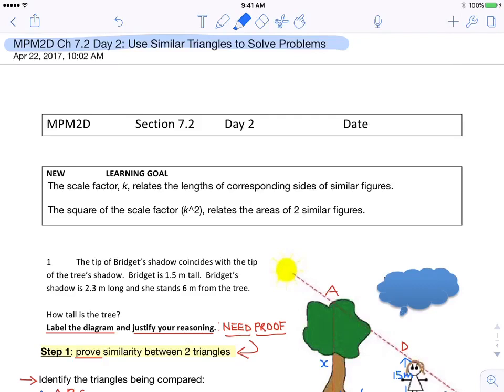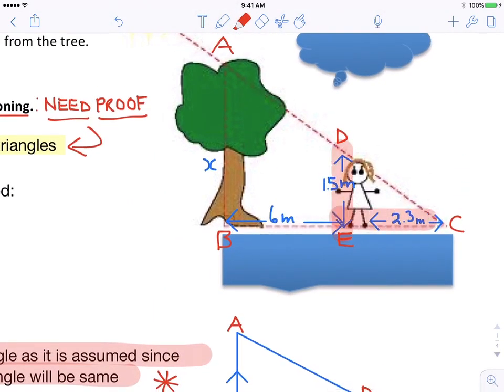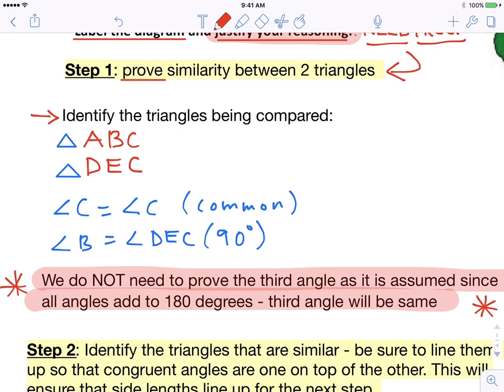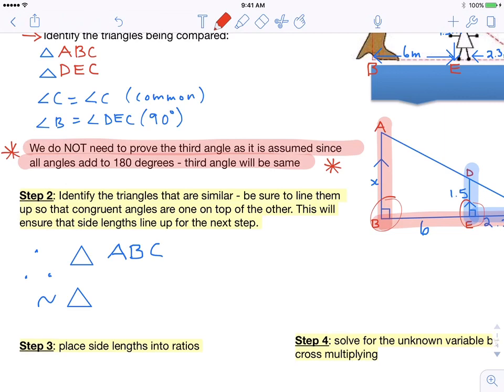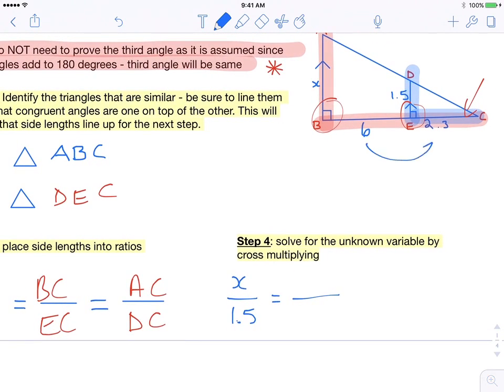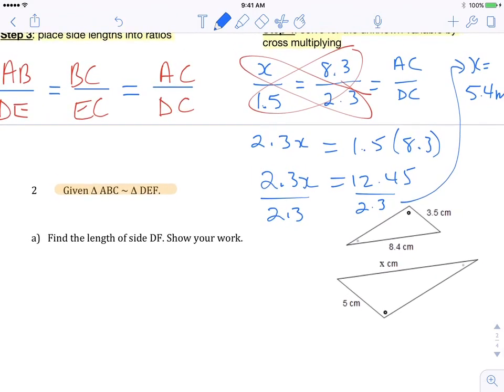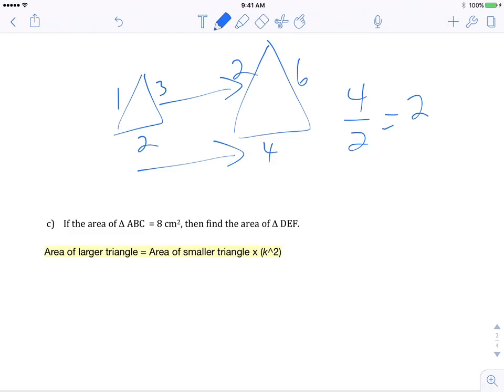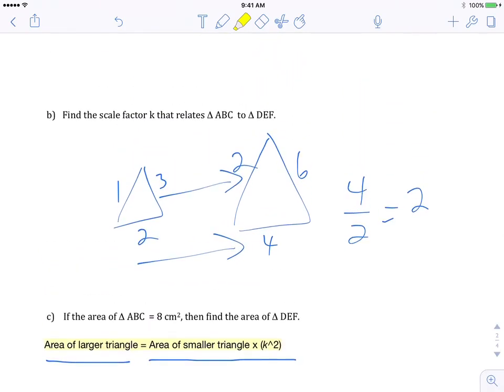7 2 Day 2 Use Similar Triangles to Solve Problems